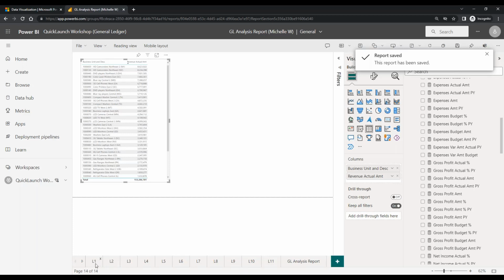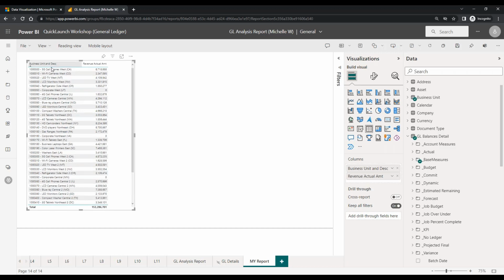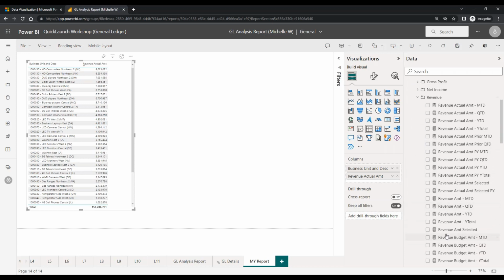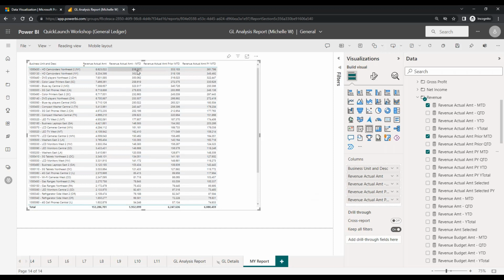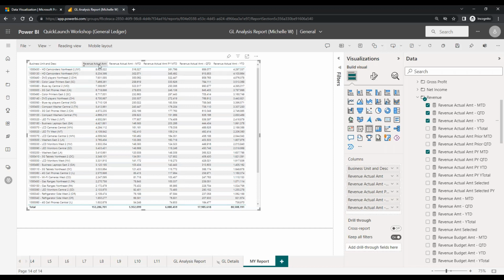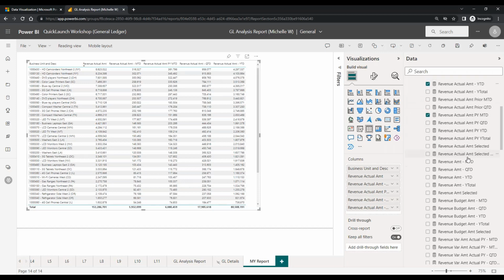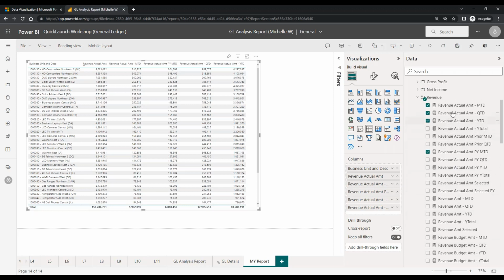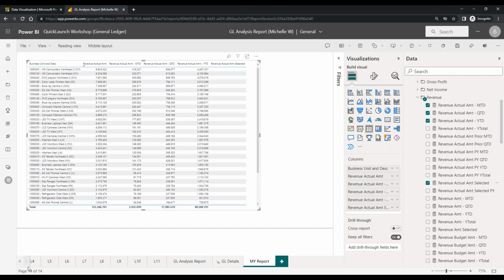Lesson 2: Working with Time-Based and Dynamic Measures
Learn how to add time-based measures to your Power BI reports and how to use dynamic Selected measures to add interactivity to your analyses.